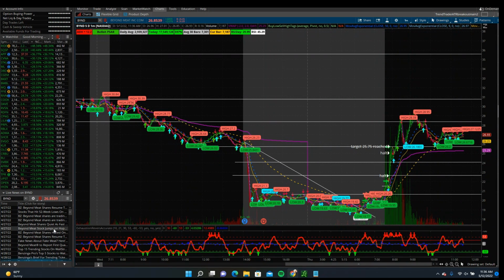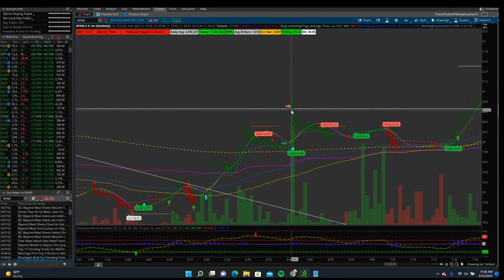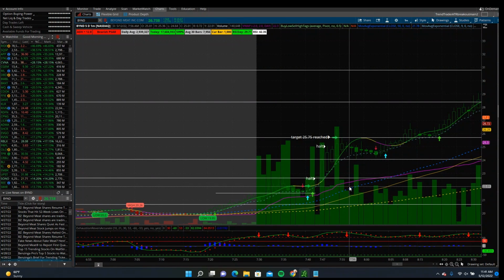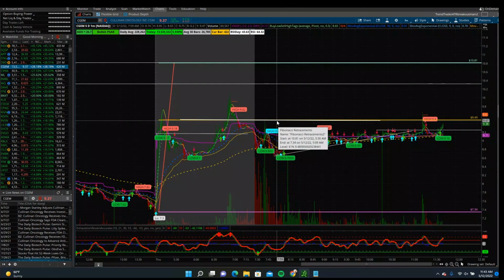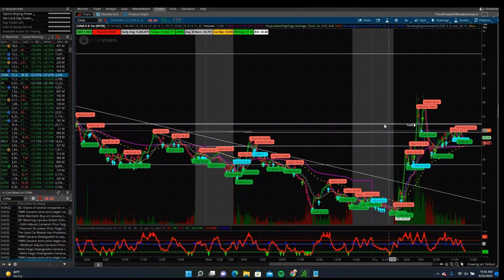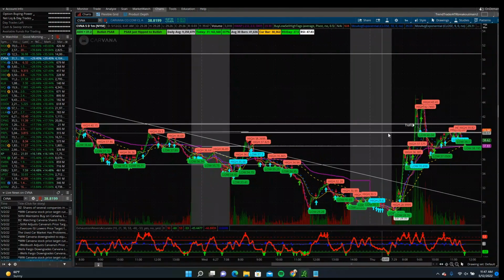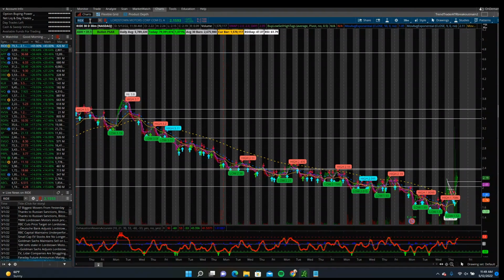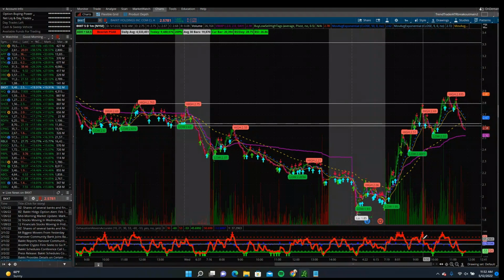Stock Market Trading Recap BYND CVNA stocks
Stock Market Trading - day trading BYND and CVNA stocks in this day trading recap video for beginner day traders on the stock market.